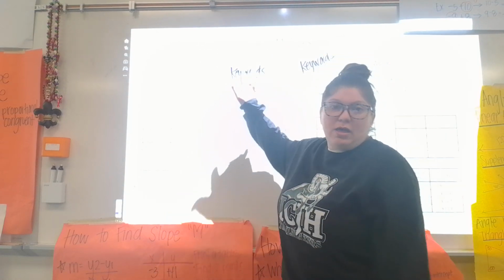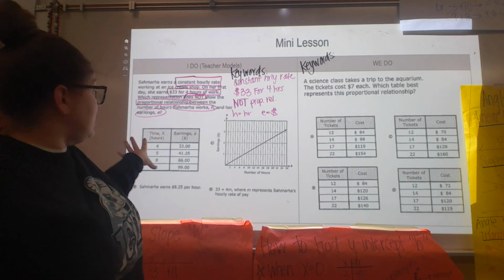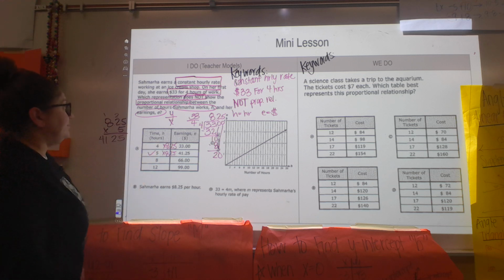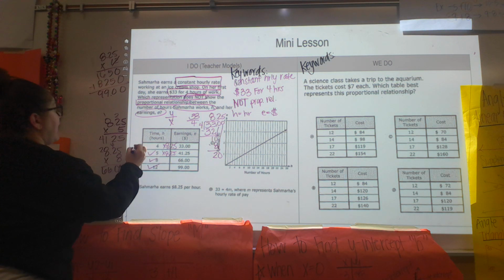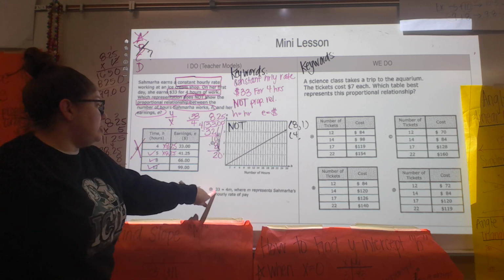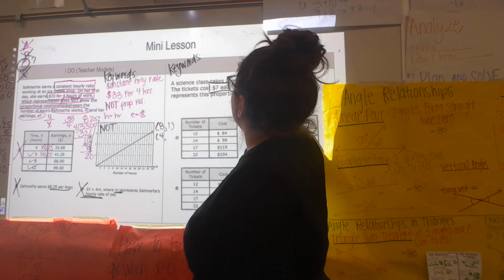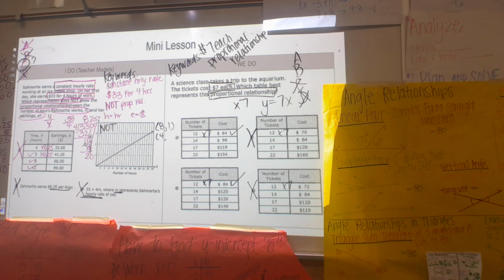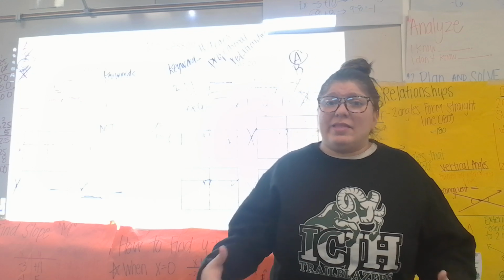Constant of Proportionality